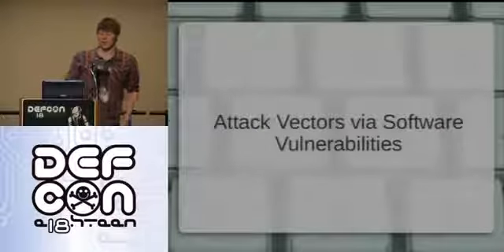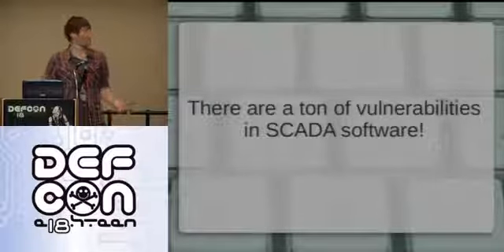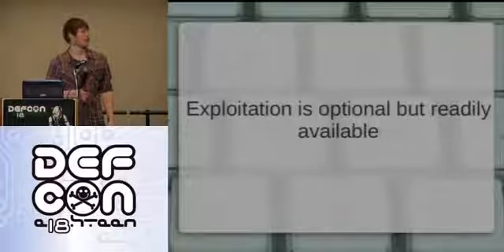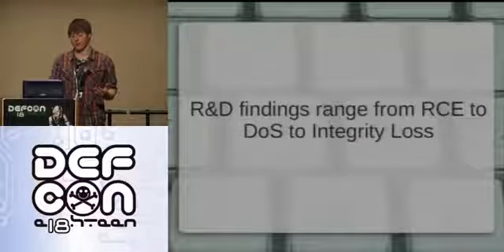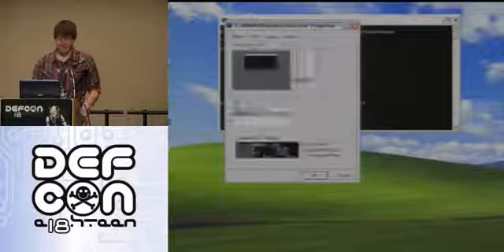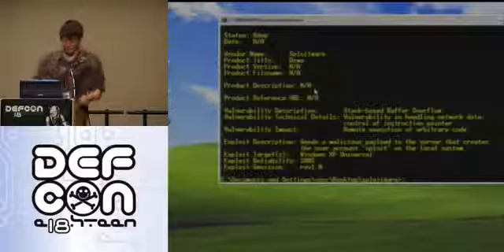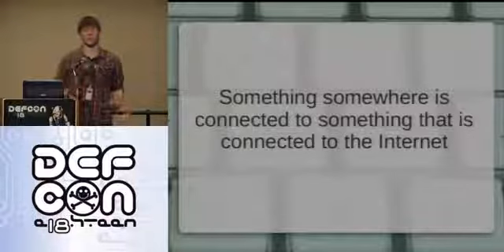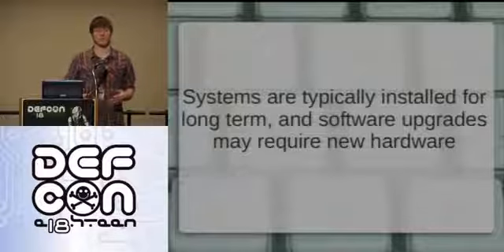DEF CON 18 Hacking Conference Presentation By Jeremy Brown Exploiting SCADA Systems Video